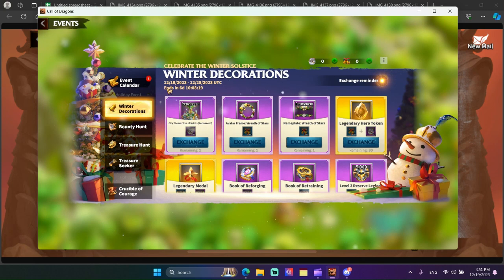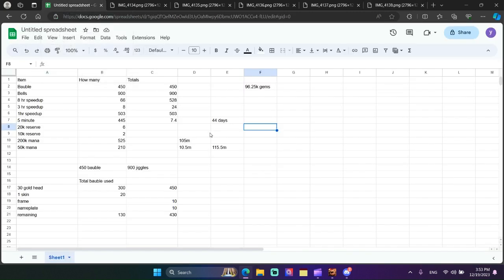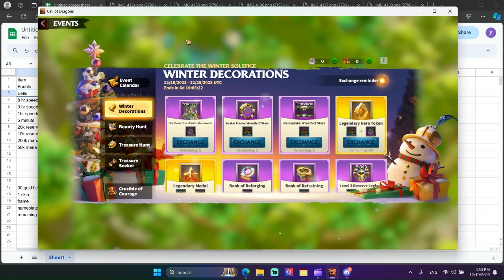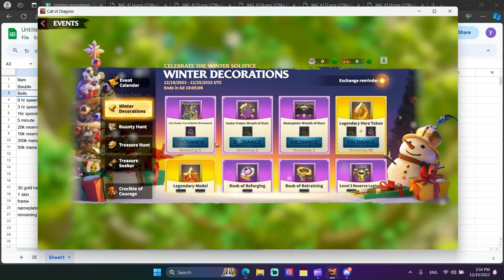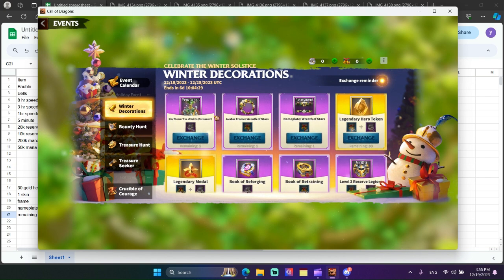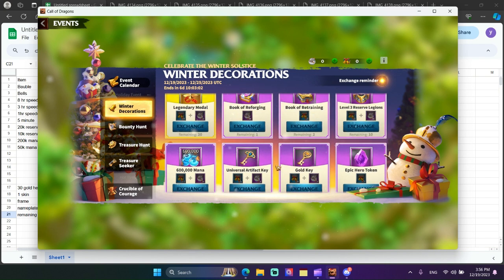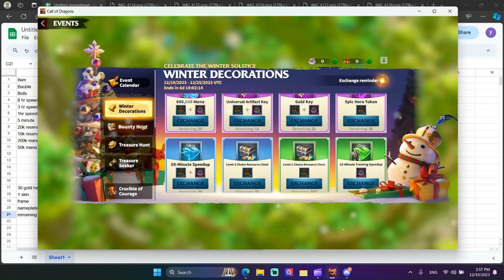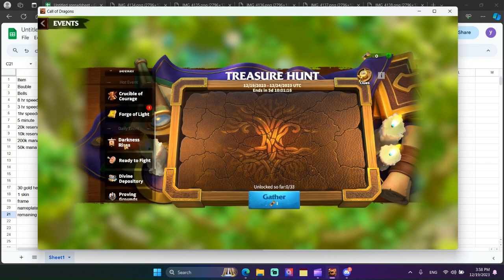WINTER EVENT BREAKDOWN! Is it GOOD? Bundle Review! | Call of Dragons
***THERE IS A PURCHASE PAYBACK IT JUST DOESN'T SHOW UP ON THIS ACCOUNT

This time the event is a different format than normal in Call of Dragons,  but it still gives good value in general, though is it worth it??? DUNDUNDUNNNNNNNNNNNNNNNNN

Chapters:
00:00 Intro
00:35 Event Overview
01:31 Pack Breakdown
03:40 Exchange event
07:09 The rest of the event
09:36 Outro

Tags
call of dragons guide, call of dragons tips, call of dragons gameplay, call of dragons new player guide, call of dragons update, call of dragons